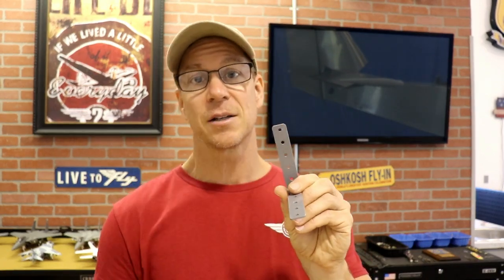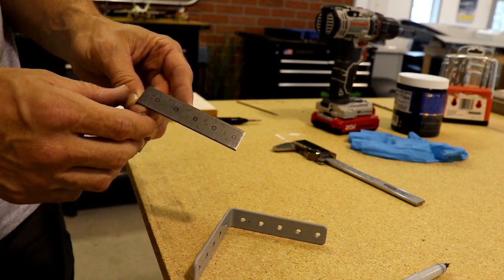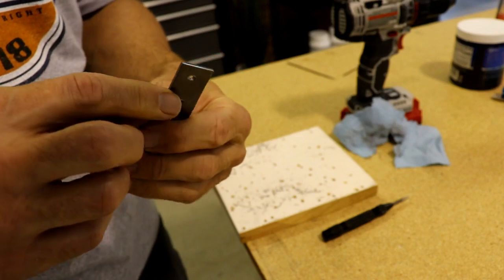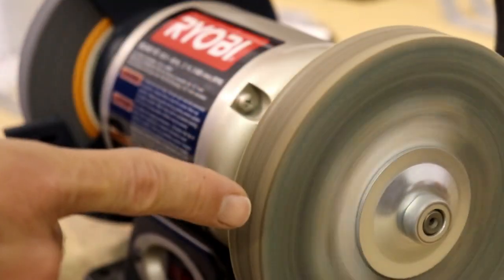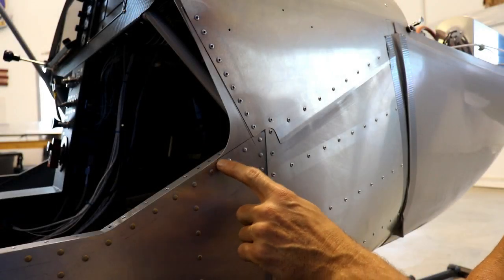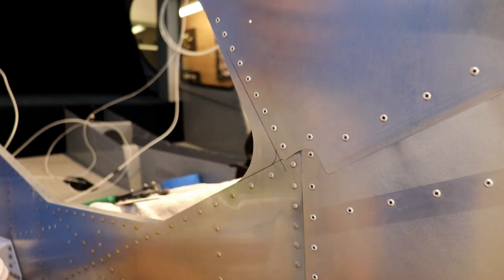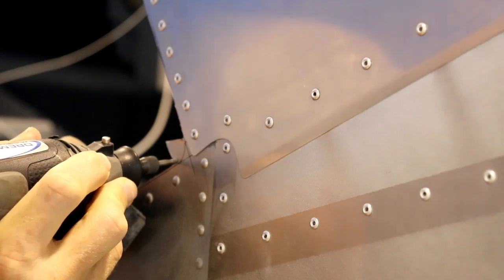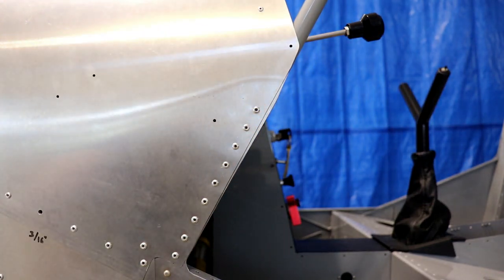CH-750 Airplane - New Style Doors (Part 2)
In this video we will get the steel brackets drilled and then fit to the fuselage and we will trim the sheet metal on the side of the fuselage.